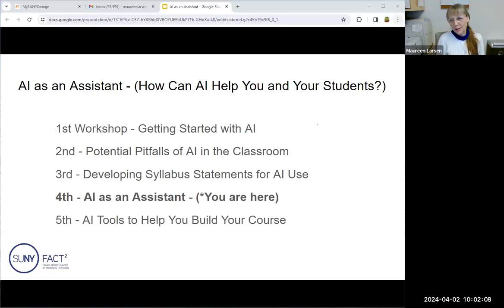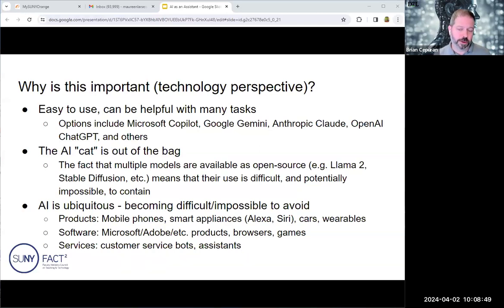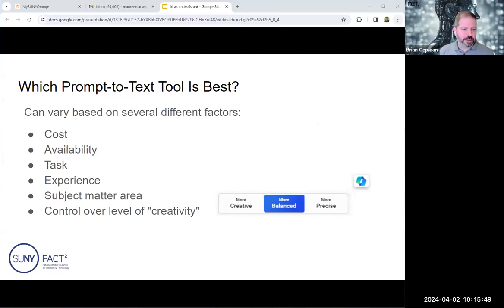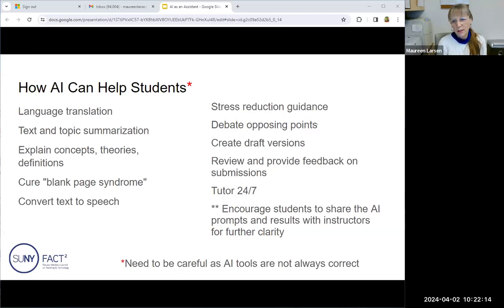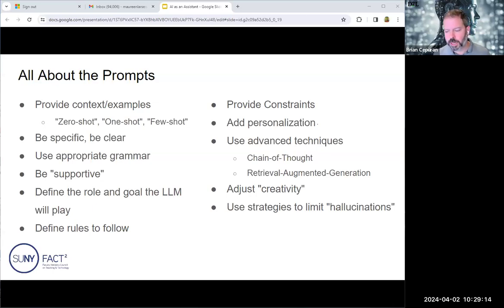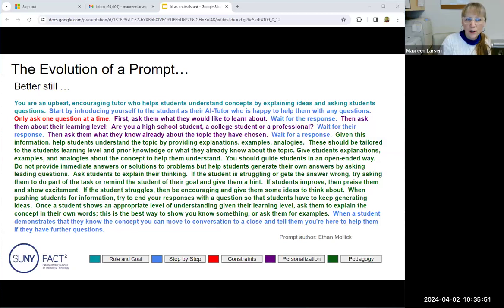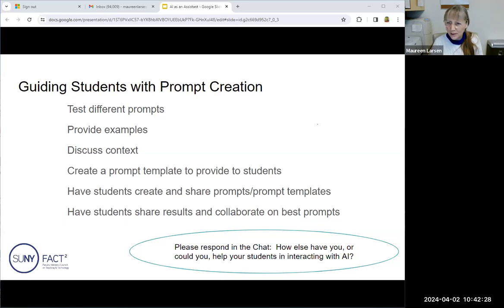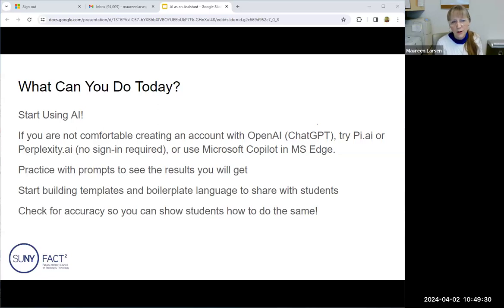FACT2 AI FacDev Workshops 2024: April 2, 2024- AI as an Assistant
Presenters: Maureen Larsen & Brian Cepuran